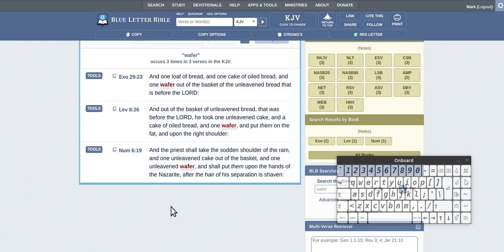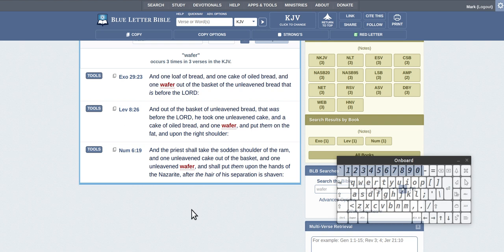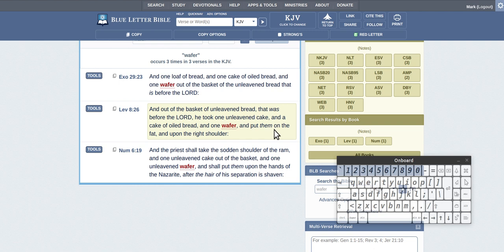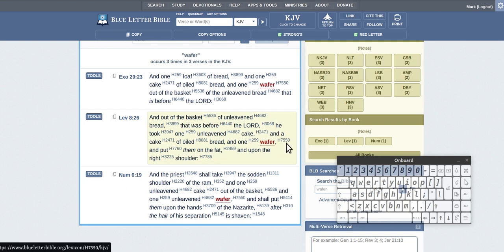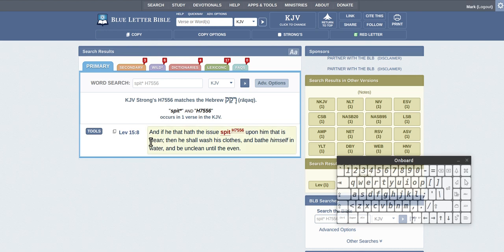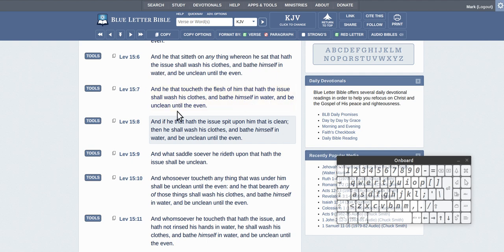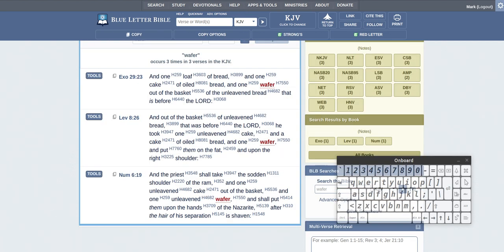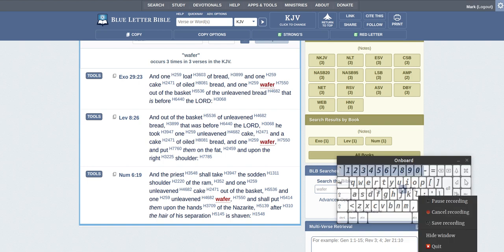bread vs wafer